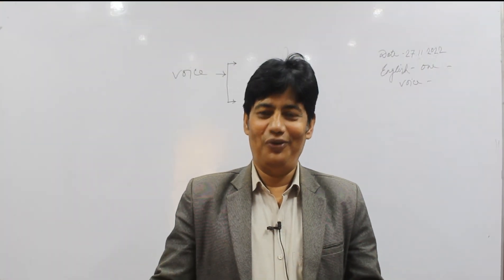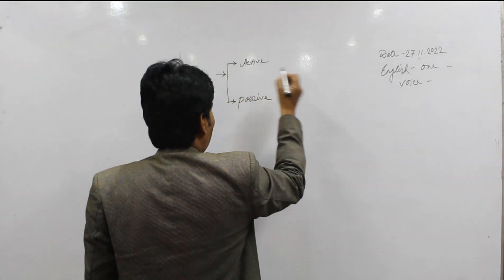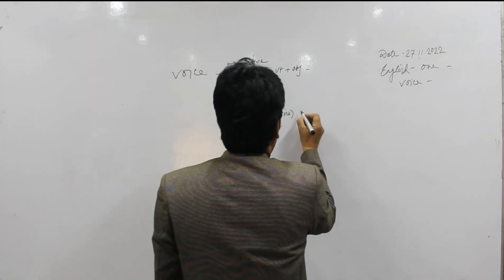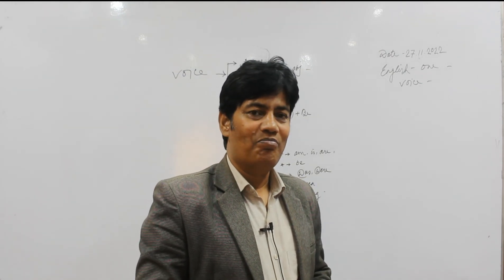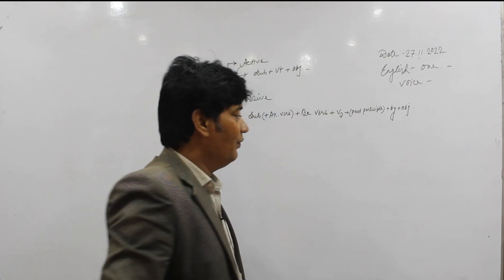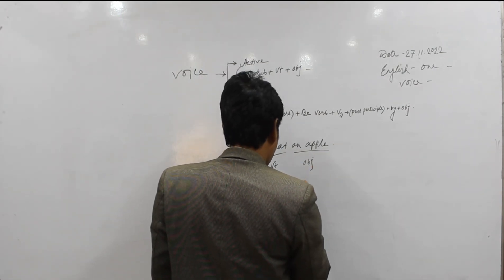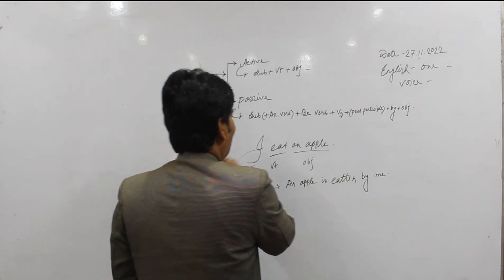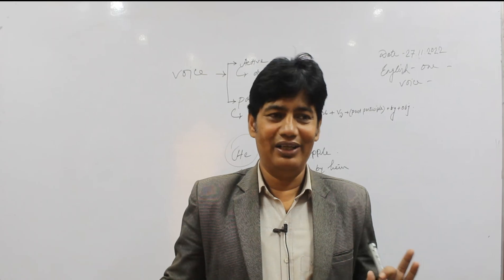Online Class || Md. Allama Al Syed, Deparment of English HSC (BM)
Daulatpur College Official Youtube Channel.